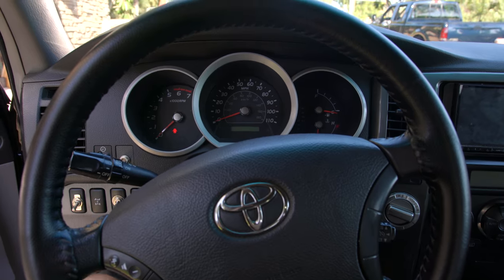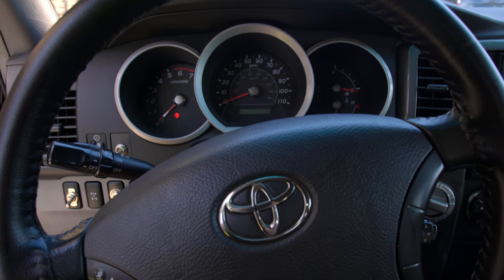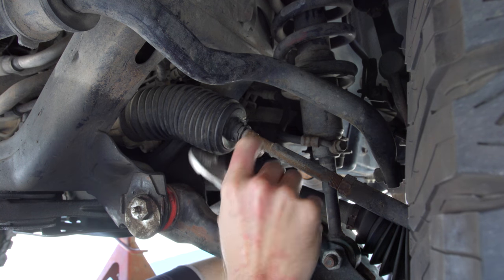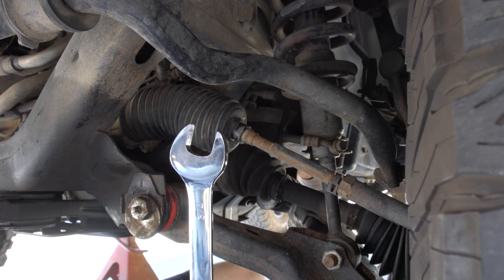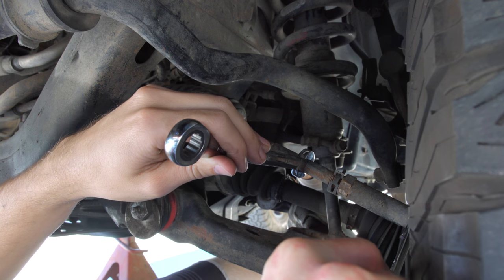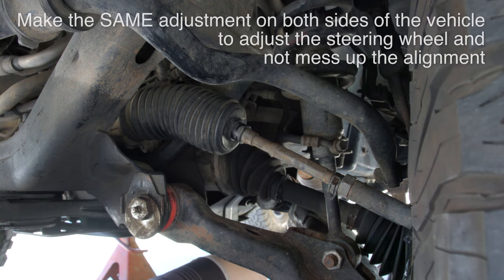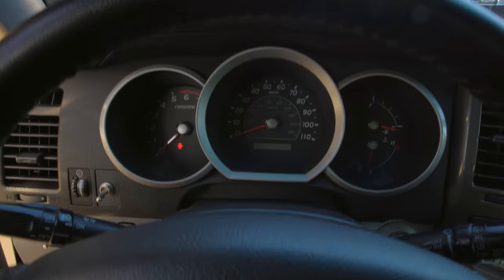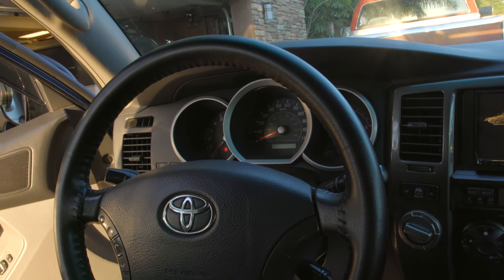How to Center a Crooked 4Runner Steering Wheel